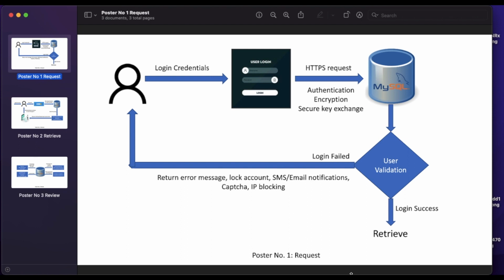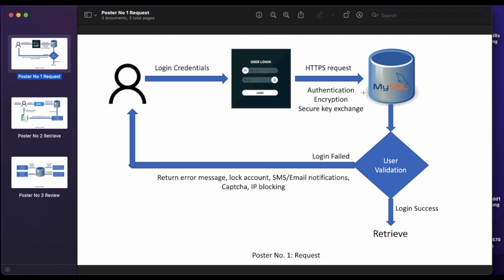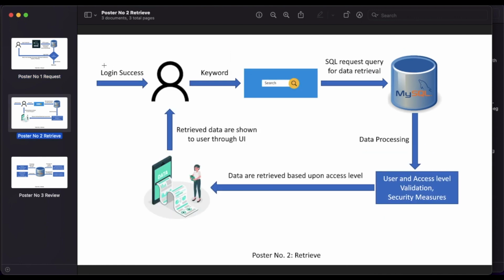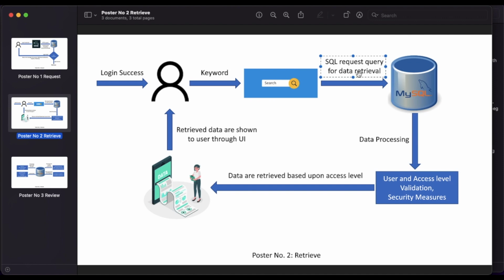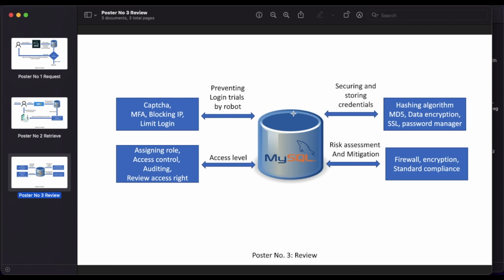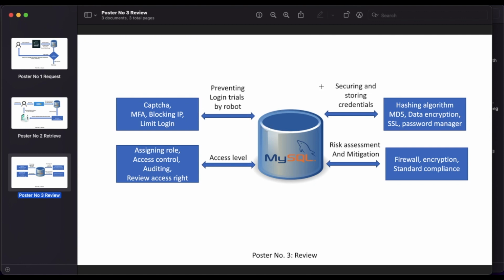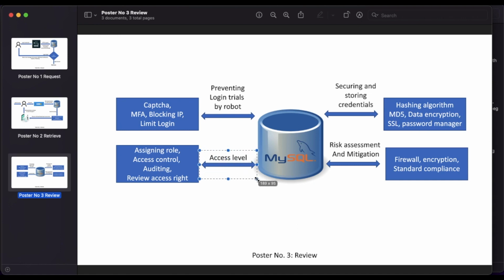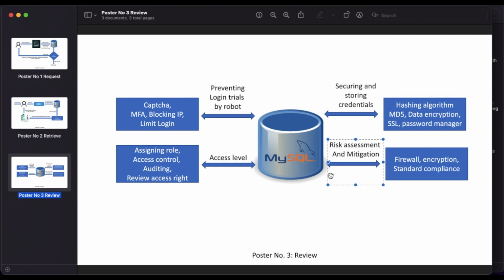Poster explanation of Request, Retrieve and Review || SBD A3 by Krishna Mahat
This video is the part of fulfillment of Assessment 3 for Secure By Design SBD403. Poster explanation of Request, Retrieve and Review.

Submitted to:
Dr. Omid Haass
LF SBD403

Submitted by:
Krishna Mahat
Master of Information Technology (Advanced)
Student no: A00101145